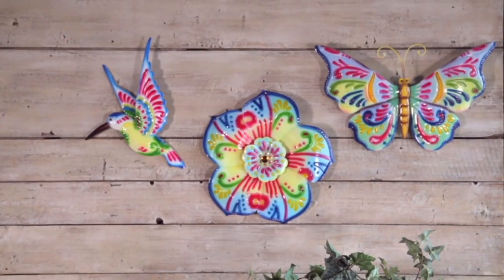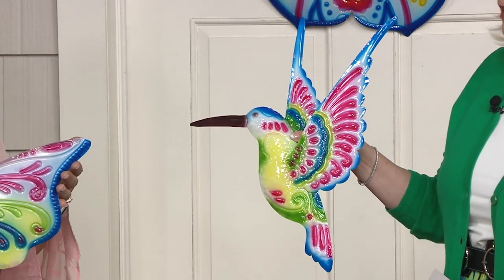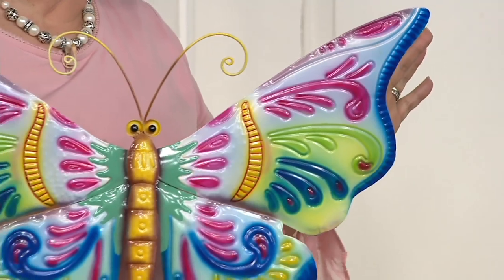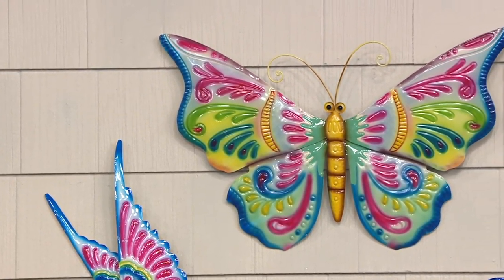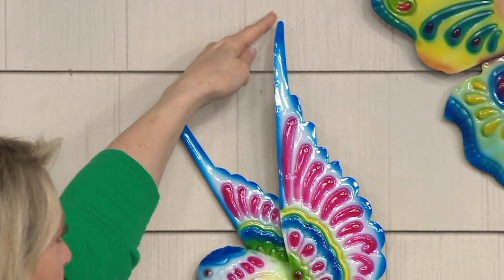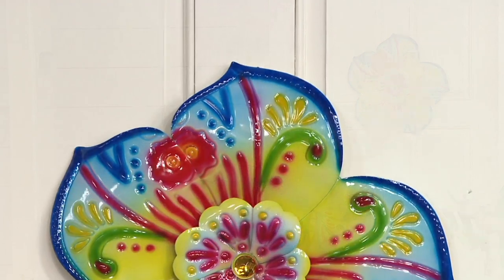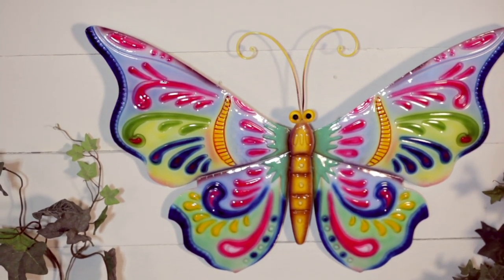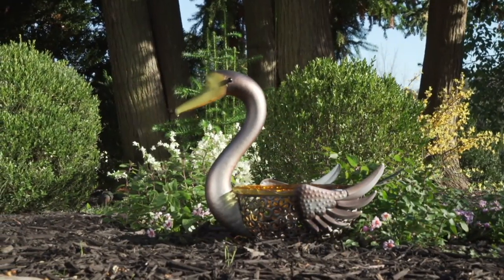Plow & Hearth Colorful Talavera Inspired Wall Art on QVC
Plow & Hearth Colorful Talavera Inspired Wall Art

Adding a colorful piece of art to any indoor or outdoor wall incorporates a bright spot of cheer in your every day. From Plow & Hearth.